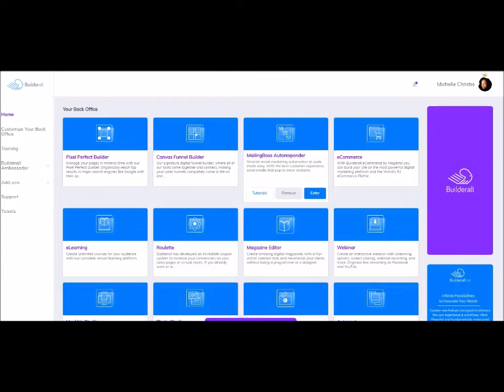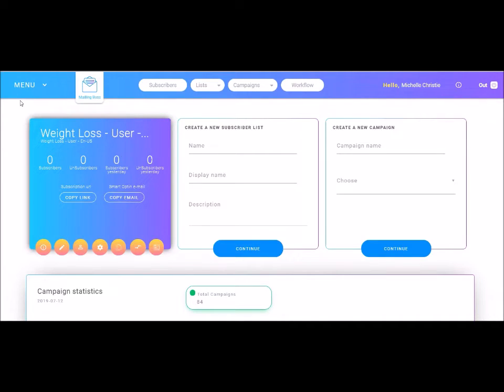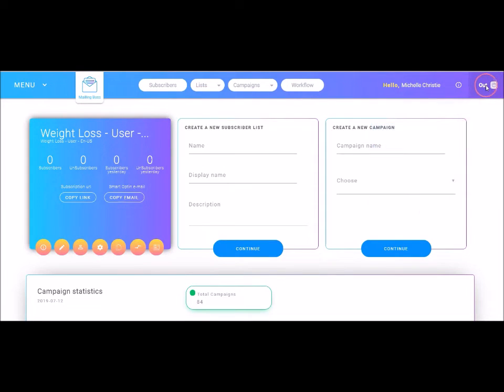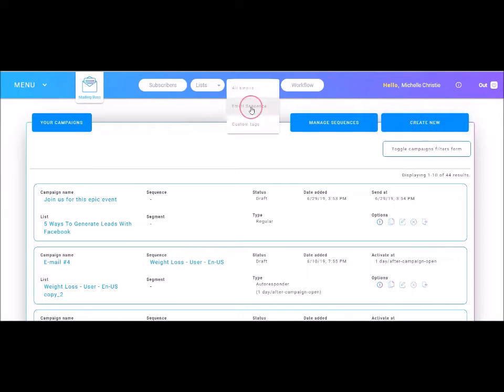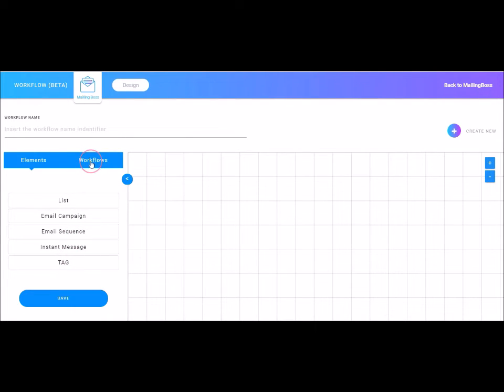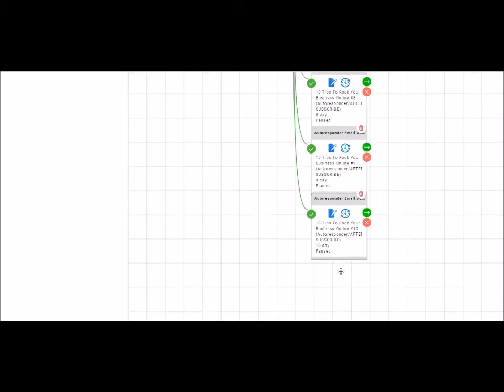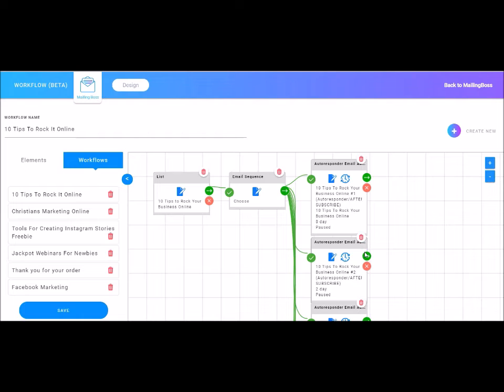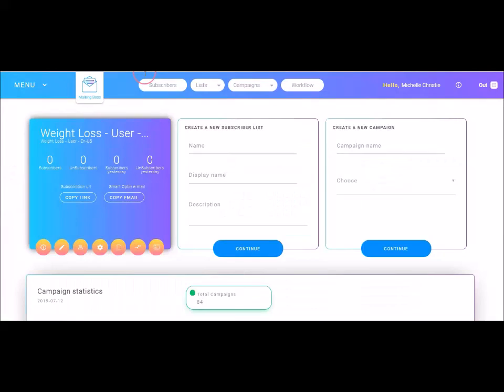Mailingboss Overview 2019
MailingBoss is a Powerful email marketing system that allows you to get your message out about news and fresh content, directly into your subscribers inbox.

Growing an email list is the #1 thing you can do for your business! This marketing action should be top of your priority list since your subscribers directly impact your sales!

Thank you for taking the time to watch my video!!  I have been in online marketing for over 10 years and will be sharing more training videos on how to grow your business online!